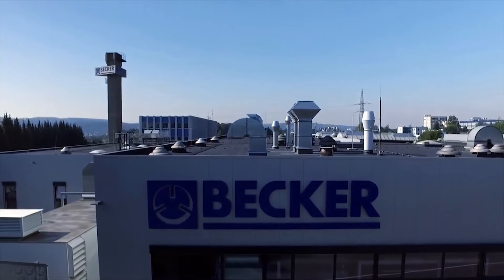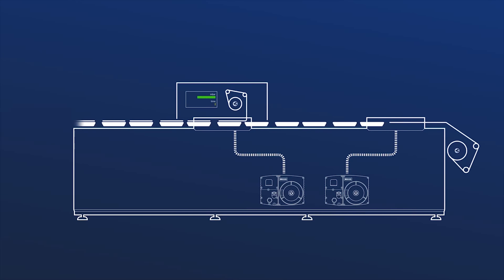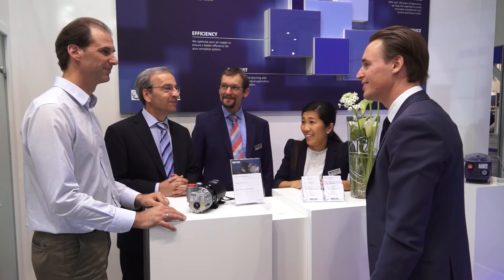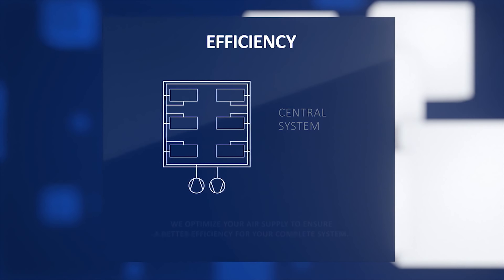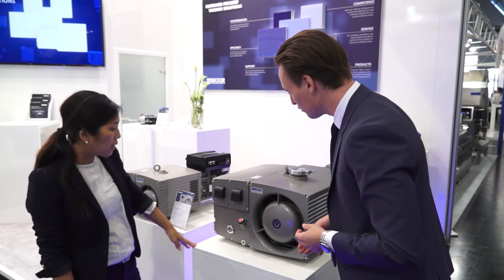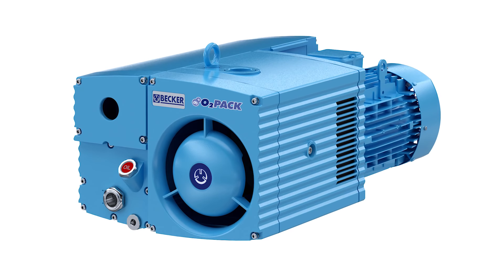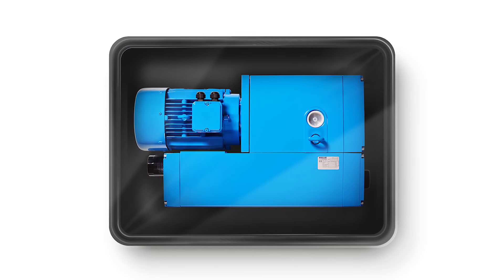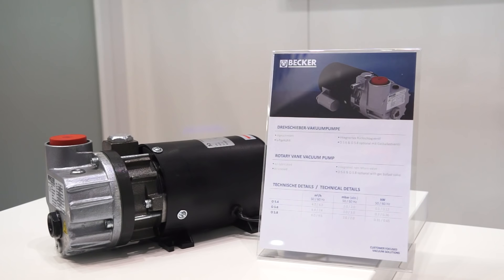Gebr. Becker GmbH presents high performance vacuum pumps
Video interview: Gebr. Becker GmbH's market manager Sebastian Lehmann outlines the company's high performance vacuum pumps for primary and secondary packaging applications, and highlights the short pumpdown times of the new Becker U 5.300.